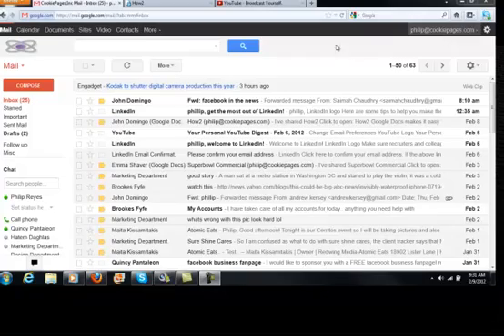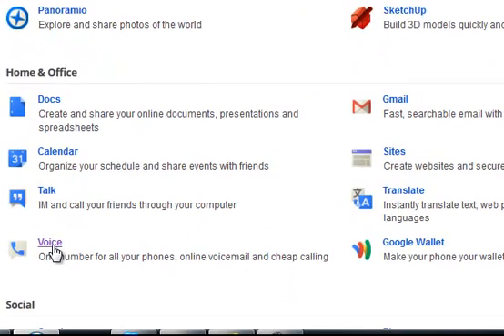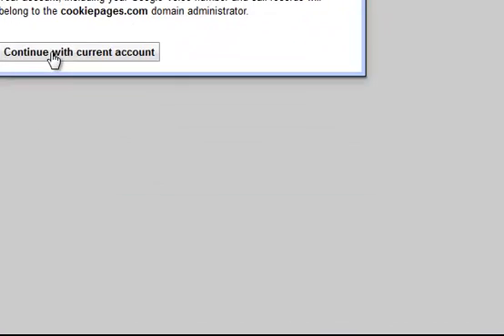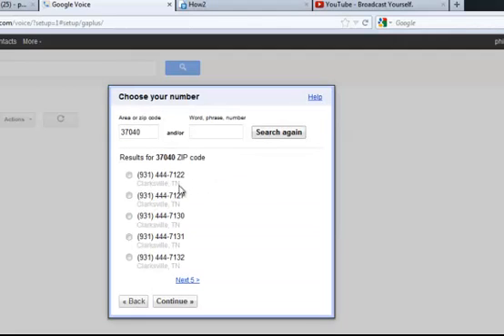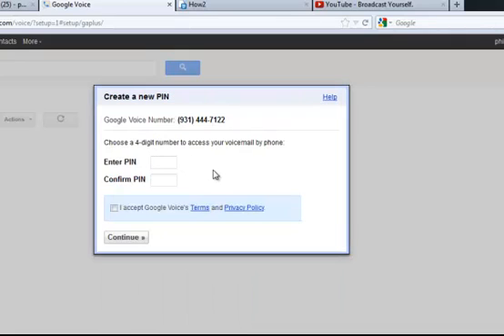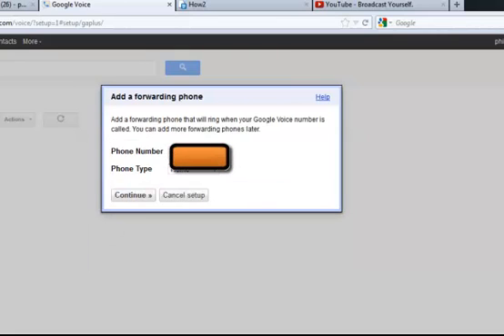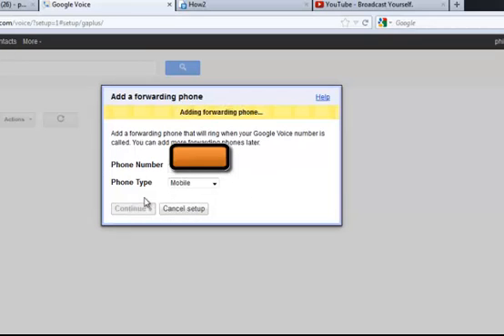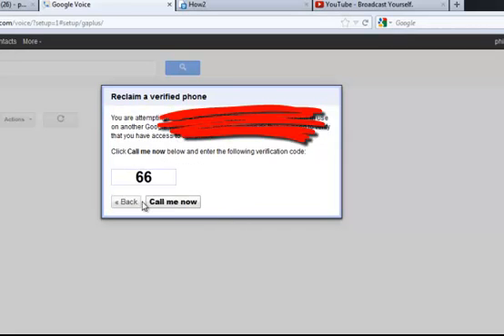How to Set Up Google Voice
Hello world my name is Philip and today I will be showing you how to set up a Google Voice. It is easy and simple so watch and learn!